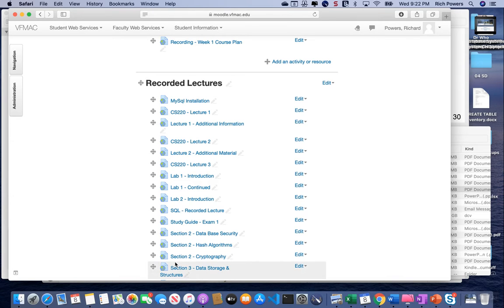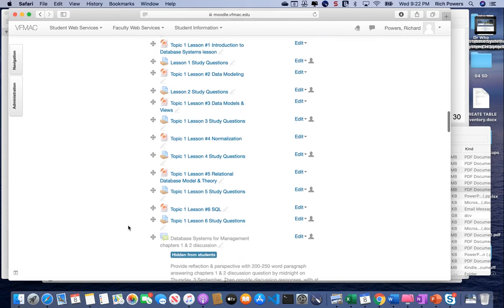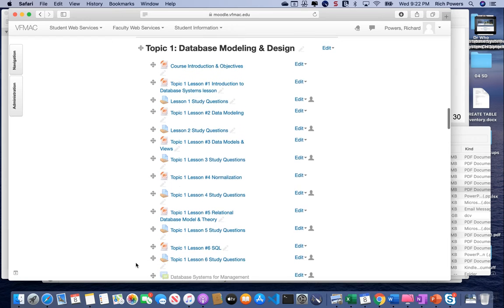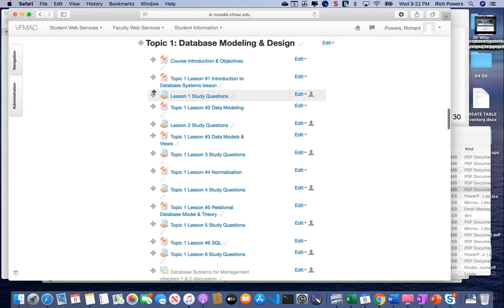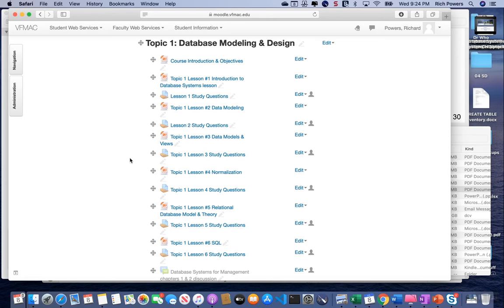CS220 Week 2 Introduction